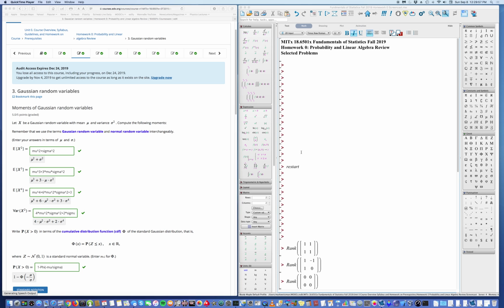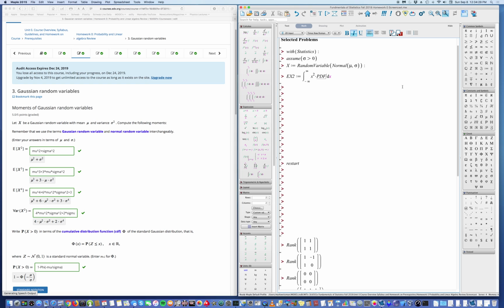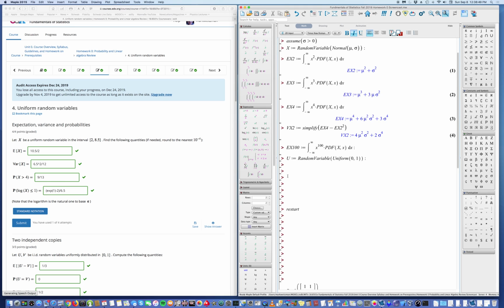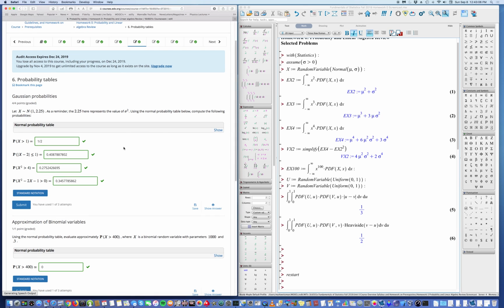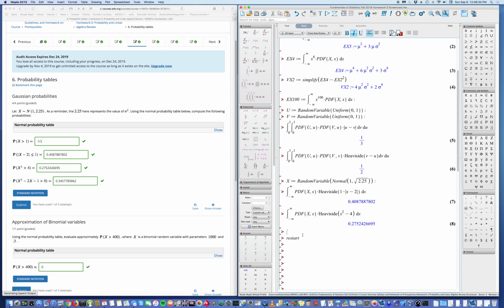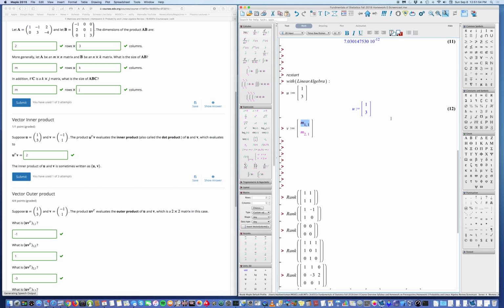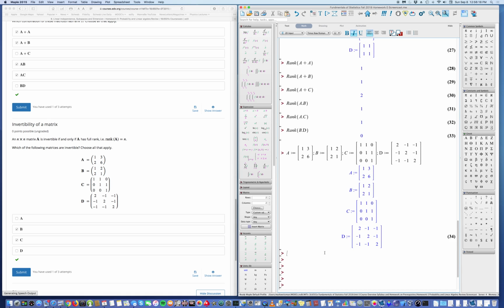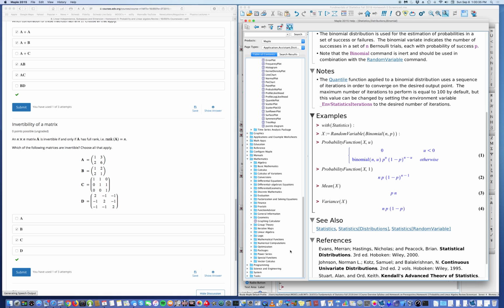MITx Fundamentals of Statistics 18.6501x: HW 0: Probability and Linear Algebra Review Screencast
This is a screencast illustrating use of Maple software for solving selected problems in MITx 18.6501x: Homework 0: Probability and Linear Algebra Review.

 Links to my piazza sites are below:

8.323 Quantum Field Theory - A Students Perspective